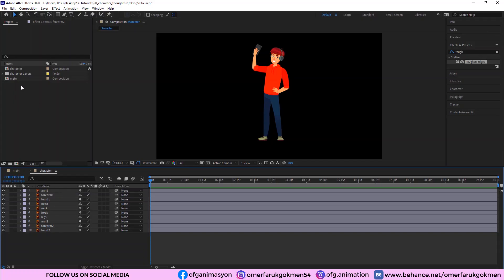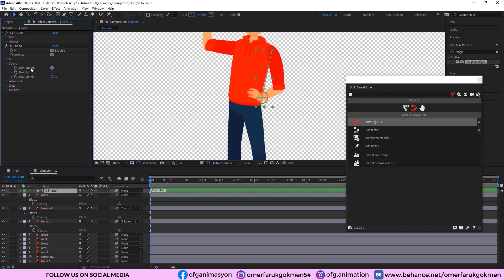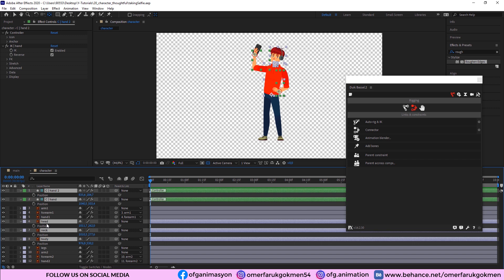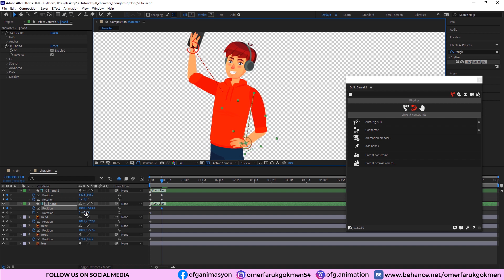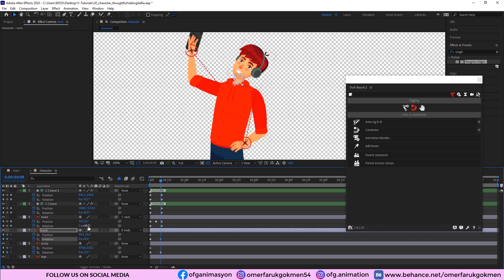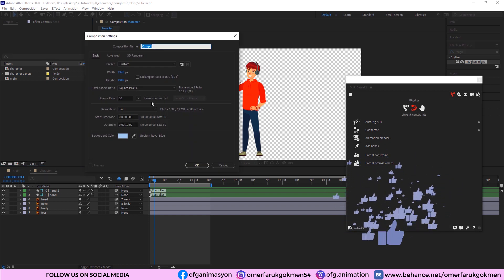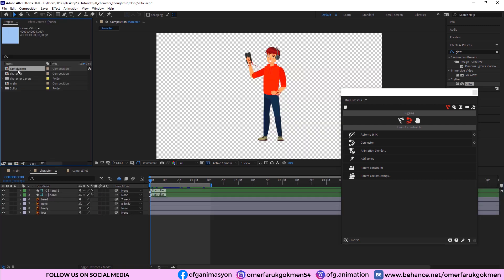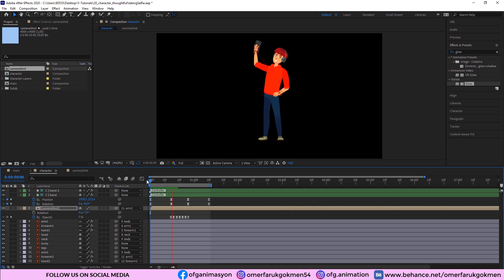How to Make a Character Animation (DUIK Bassel) | Adobe After Effects Tutorials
In this tutorial, we are going to make a character animation. For more detailed information, please click SHOW MORE DETAILS.

⤷ 00:00 Preview and Subscribe :)
⤷ 00:30 Rigging the character arms
⤷ 03:19 Animation the arms, head and body
⤷ 07:40 Camera Shot Animation
⤷ 10:59 Outro and Subscribe :)

Thank you very much.